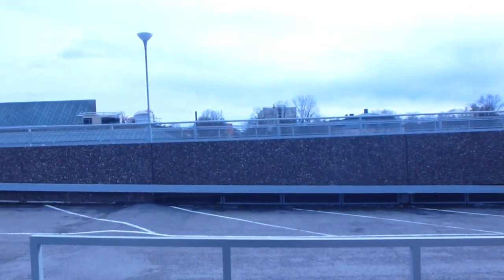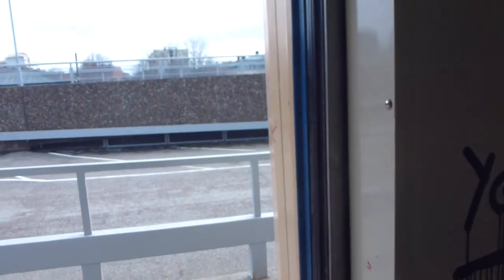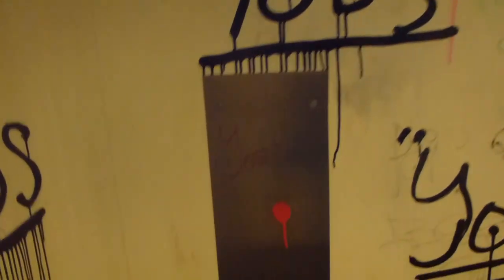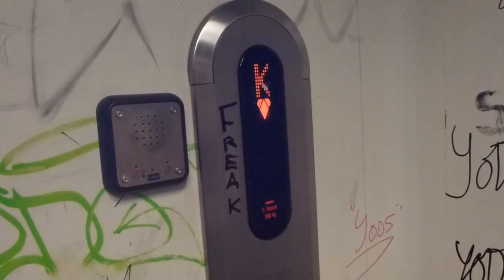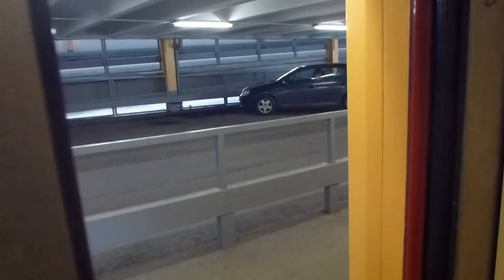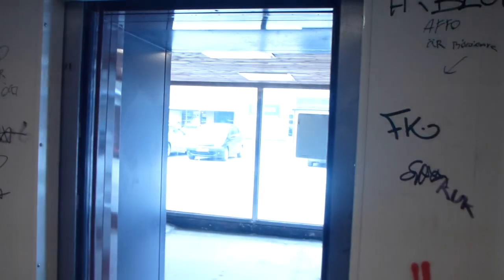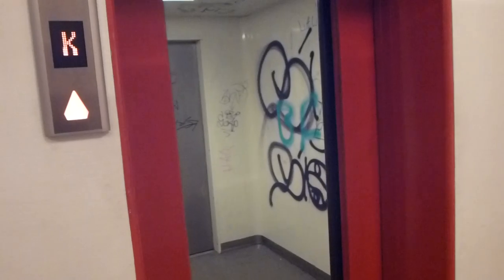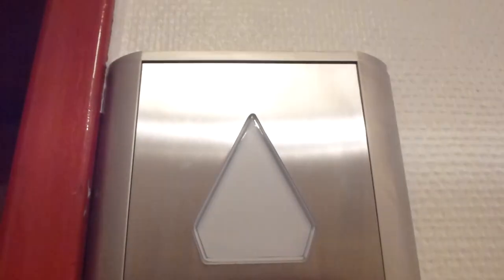KALEA Traction elevators, KONE Mods @ Åhléns Gävle